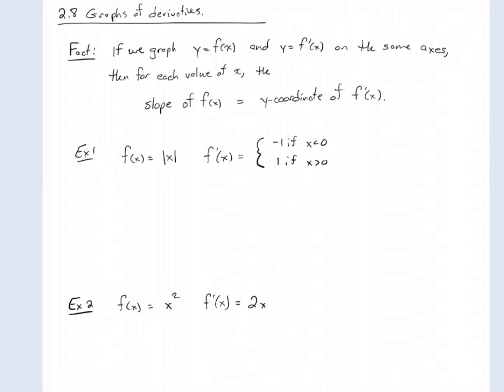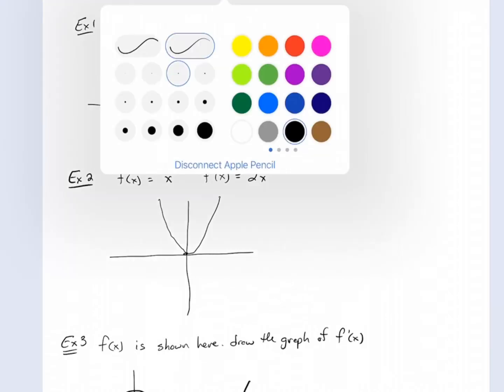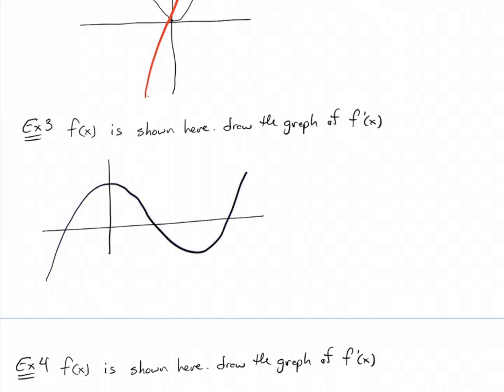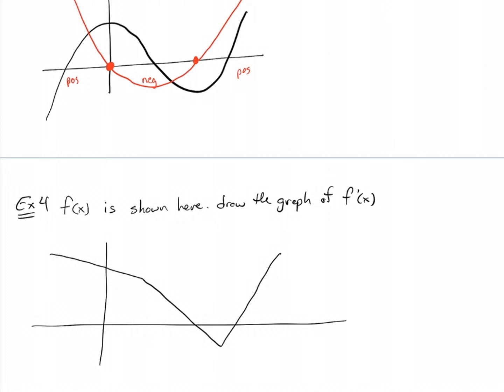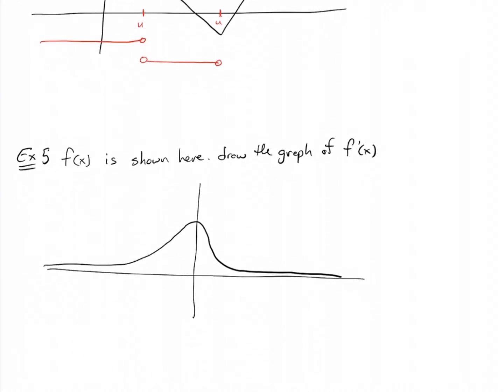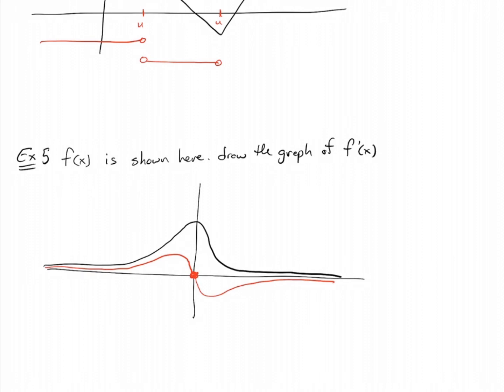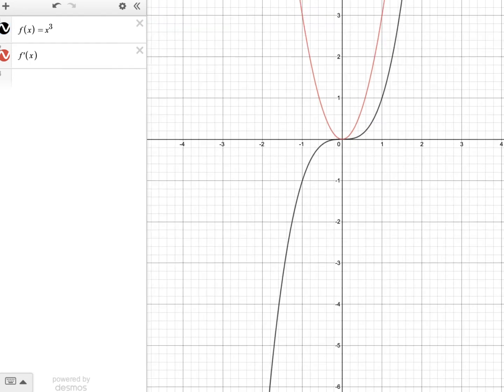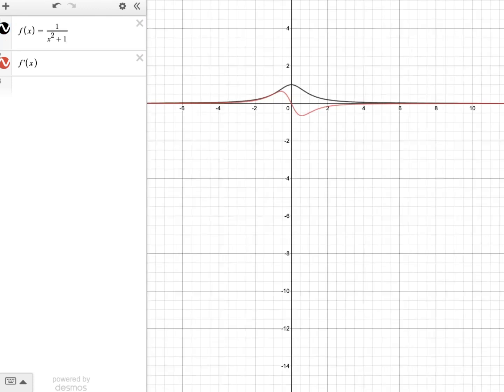c285 Graphs of Derivatives